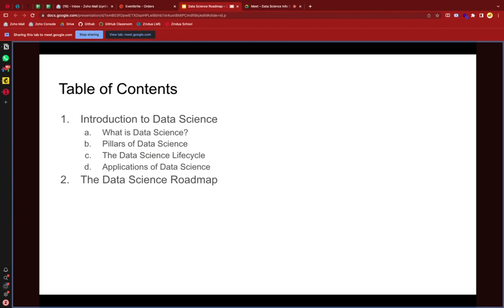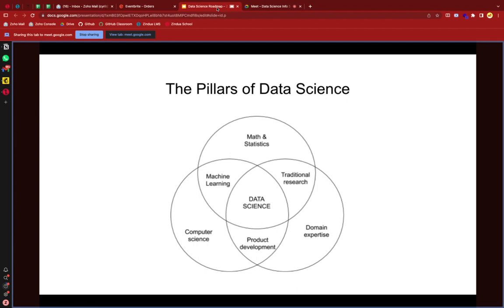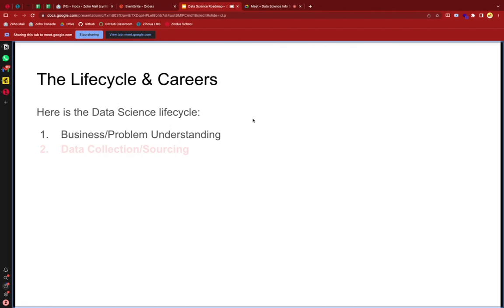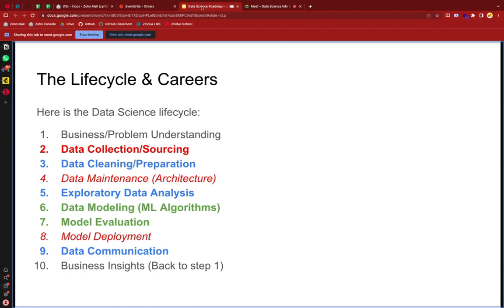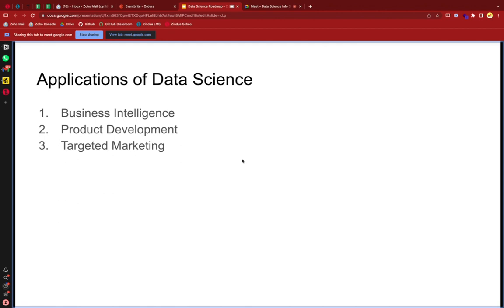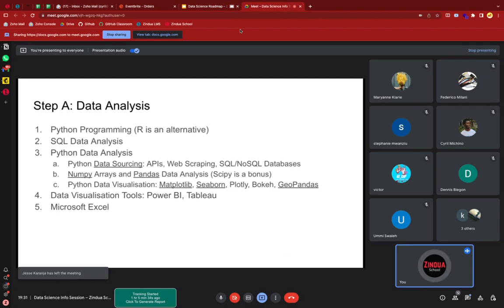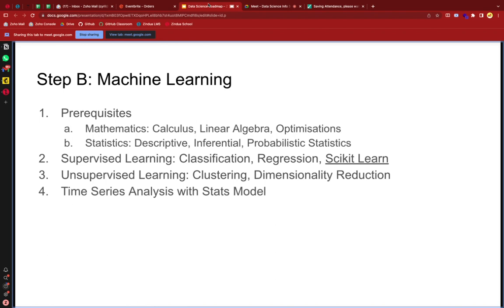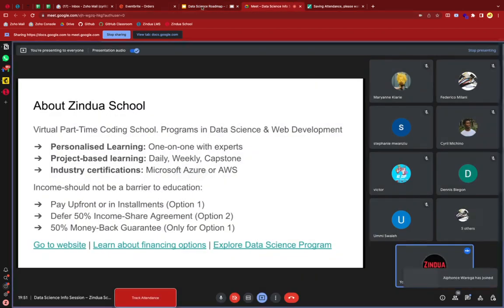Getting Started in Data Science and Machine Learning in 2022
This info session will go through the skills that one needs to kickstart a career in Data Science in 2022. If you've been holding back on getting into a Data career, this is the right forum for you to learn what it entails and how to launch your career in the field. Here are the slides from the session